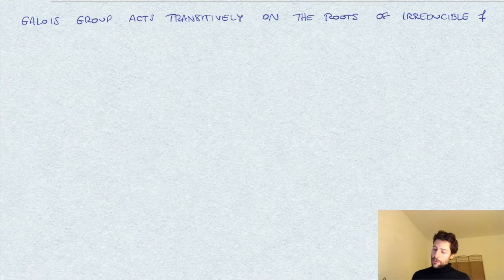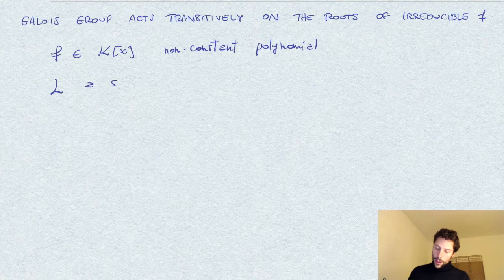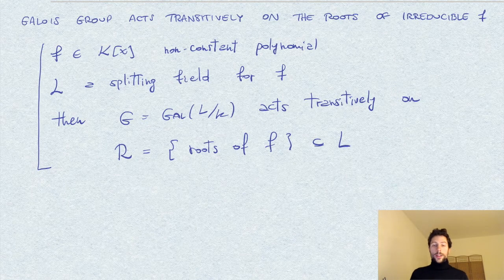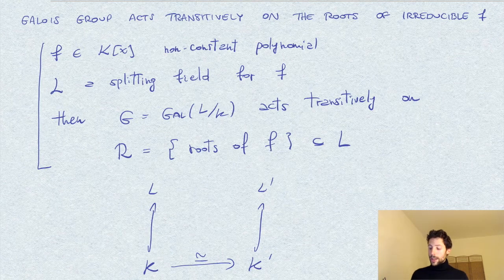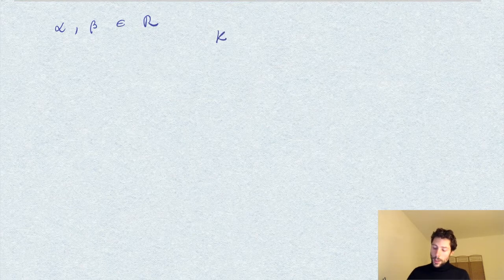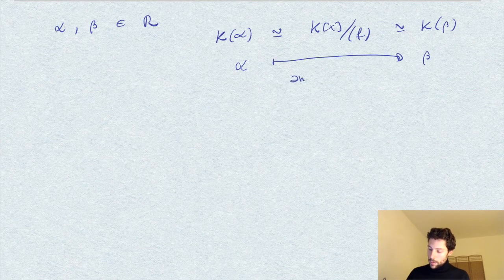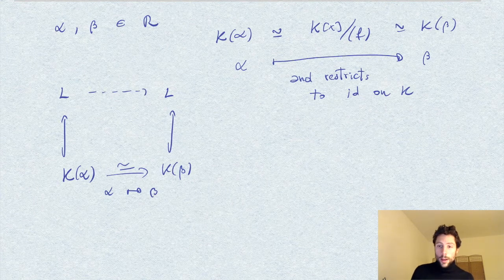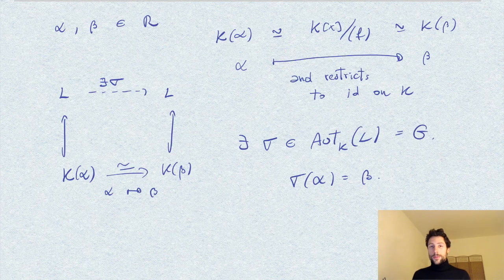Galois group acts transitively on roots